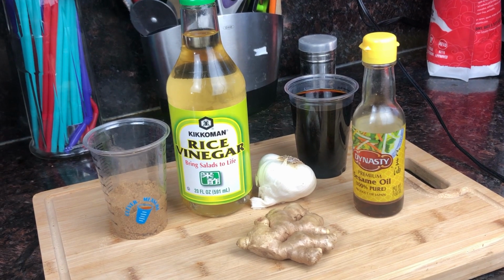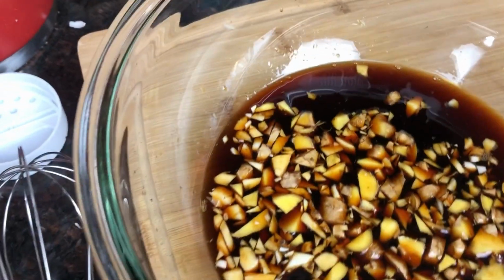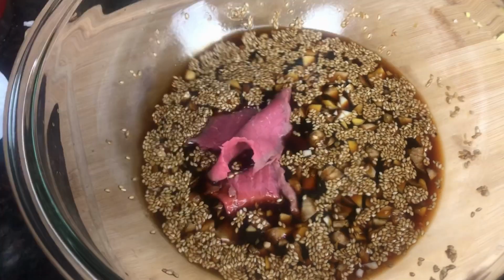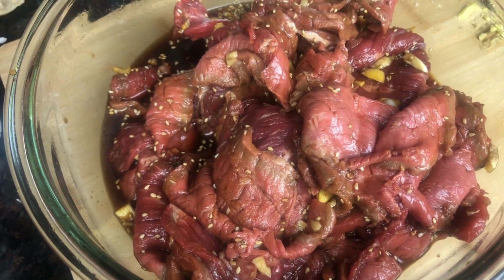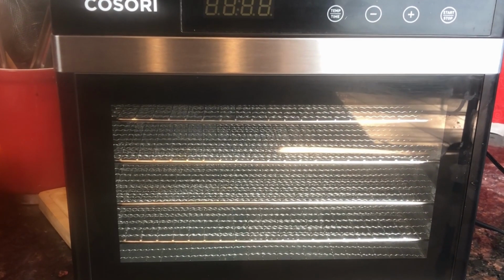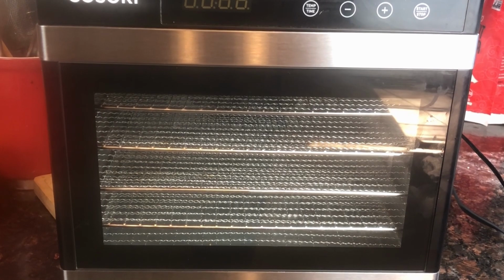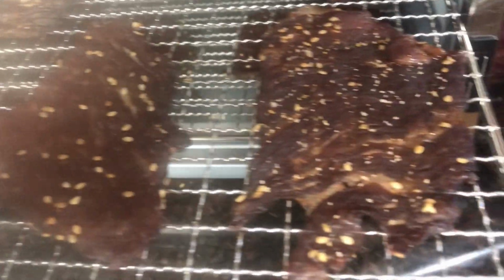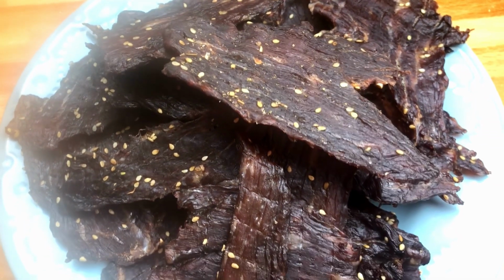HOW TO MAKE TERIYAKI BEEF JERKY | EASY BEEF JERKY RECIPE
This is an easy but delicious Teriyaki Beef Jerky  Recipe that I love to use.  It has lots of flavor and the texture is just right!  If you like jerky, I think you will enjoy this flavorful recipe!

Ingredients:
2 1/2 lbs to 3 lbs of thinly sliced eye of round roast
1 cup soy sauce
1/3 cup firmly packed brown sugar
1/8 cup rice wine vinegar
2 T toasted sesame oil
6 cloves of garlic, roughly chopped
1 1/2 inch of fresh ginger...roughly chopped
1 to 2 T sesame seeds
red pepper flakes if desired for heat